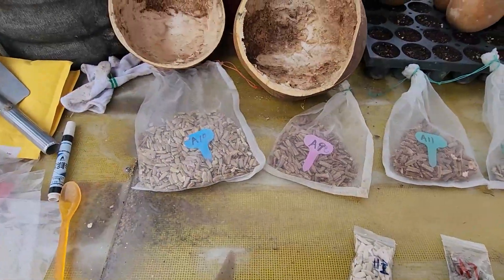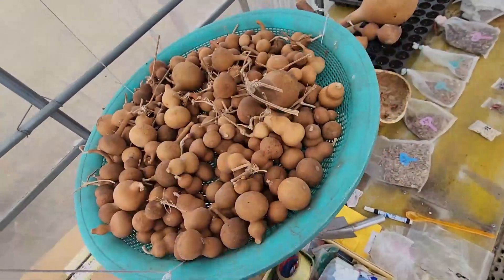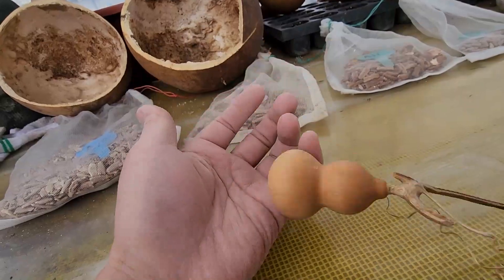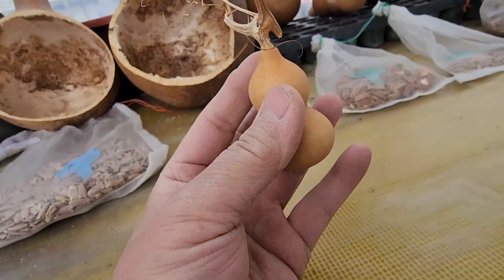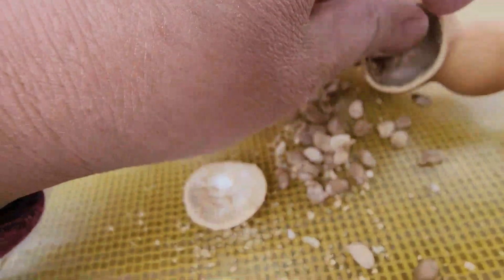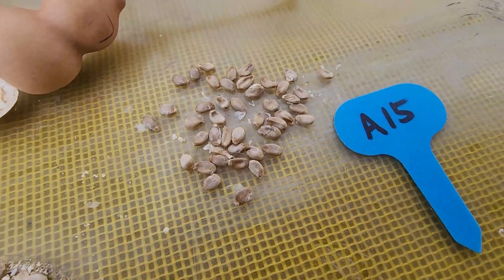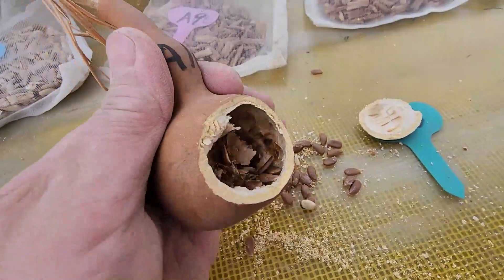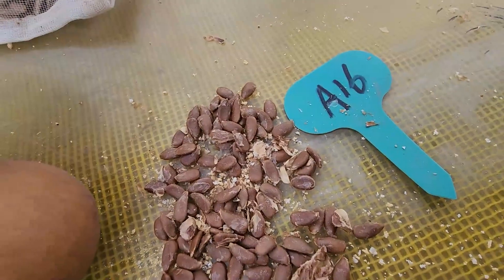조롱박 쪼개서 씨앗 받아 파종하는데 예쁘고 신기한 씨앗이 많이 나오네요.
💎구독할 가치가 있는 어부각시TV
💎카카오톡 1:1 채팅으로 문의하기